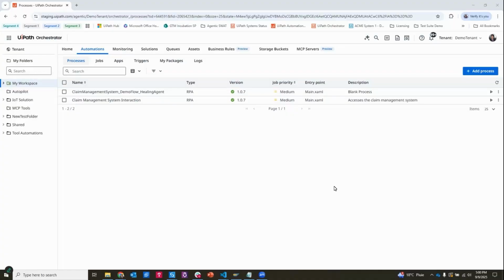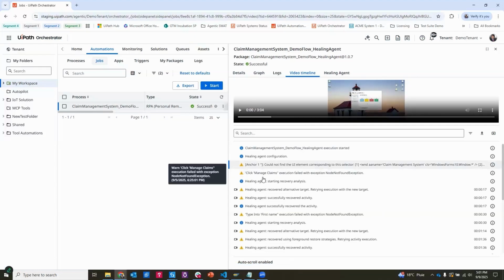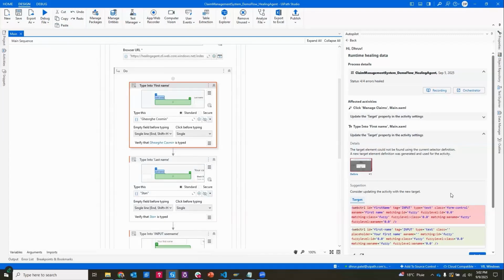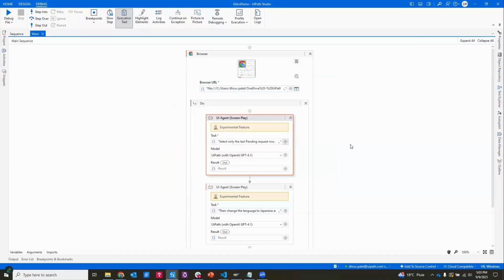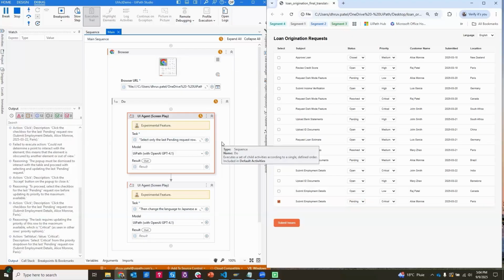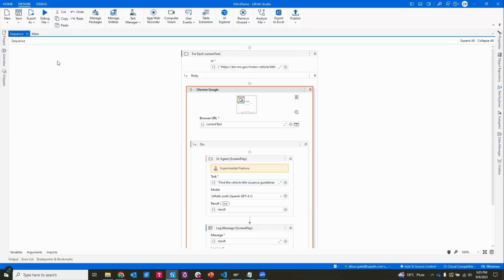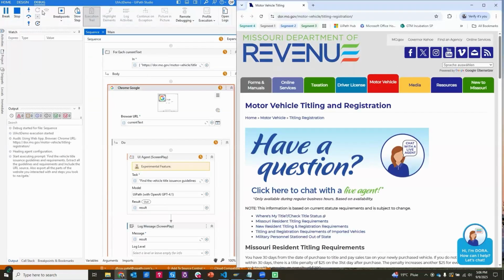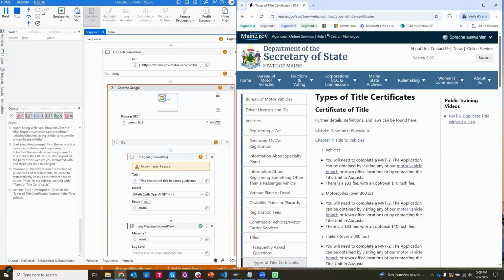Boost automation resilience & accelerate complex workflows with UiPath Healing Agent and ScreenPlay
Discover how leading financial institutions are accelerating complex document processing—read the UiPath white paper now.

See how UiPath’s Healing Agent and ScreenPlay (Computer Use) capabilities make enterprise automations smarter and more resilient. Learn how Healing Agent automatically repairs broken UI workflows to minimize downtime, while ScreenPlay enables AI-powered navigation of complex applications—speeding up manual research tasks like multi-state title transfers and improving overall process reliability at scale.